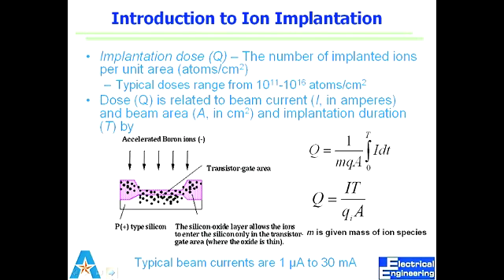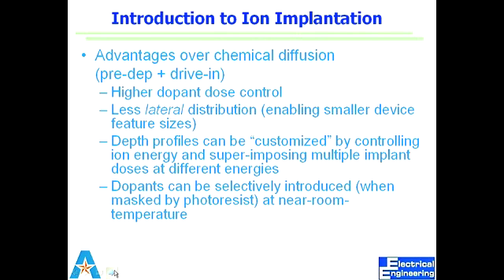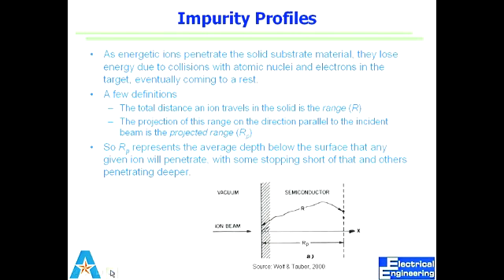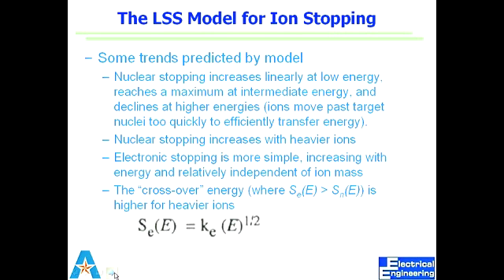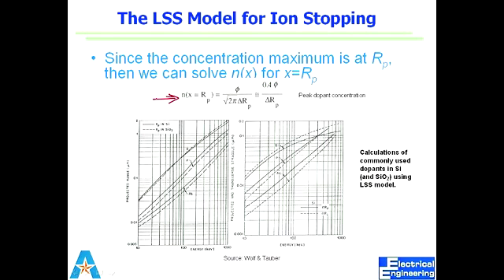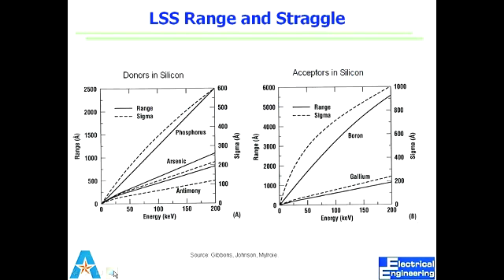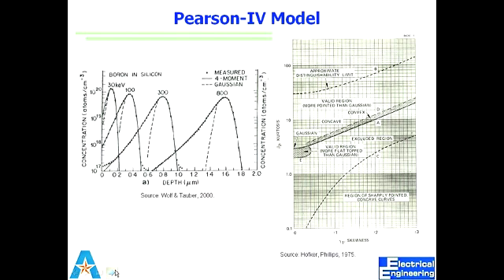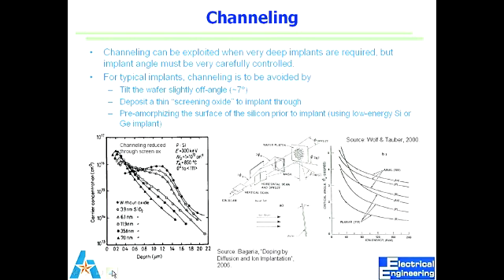Lecture 12: Ion Implantation